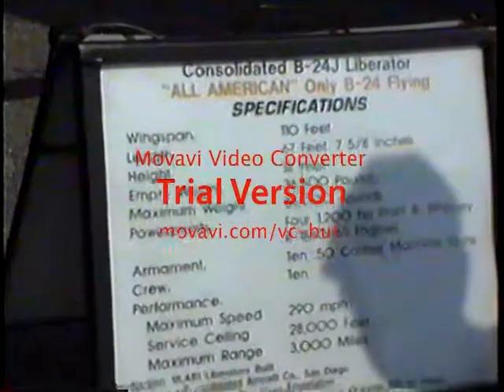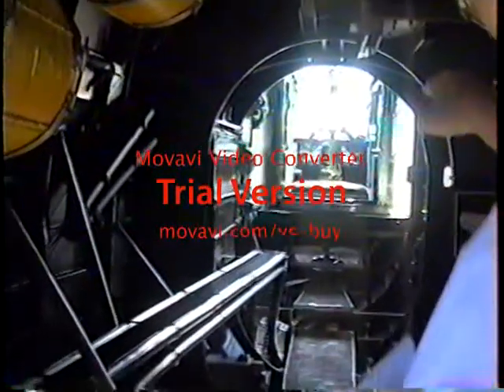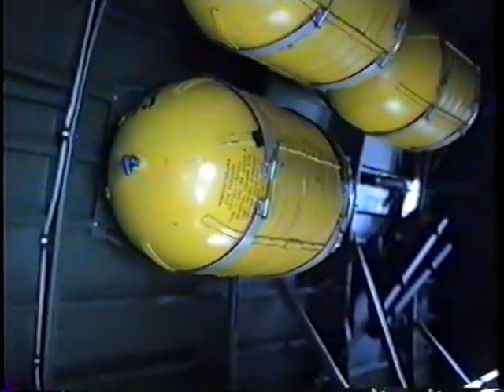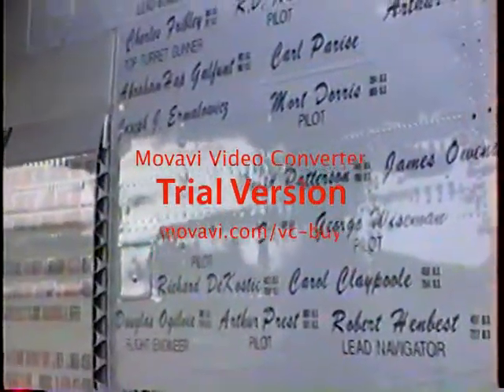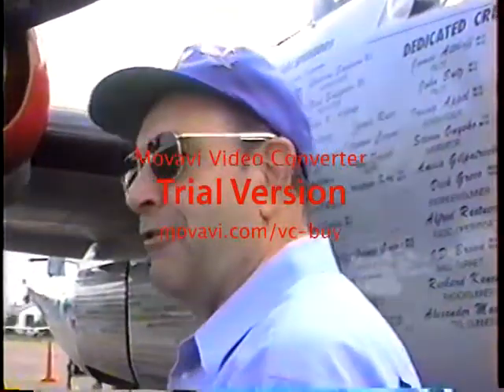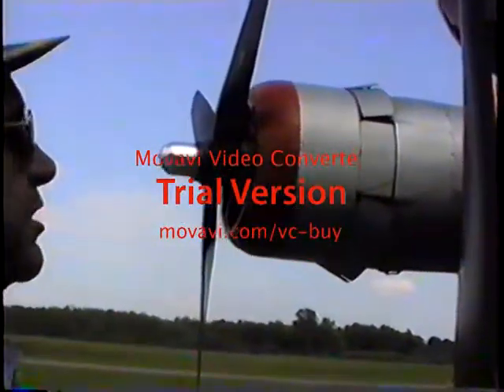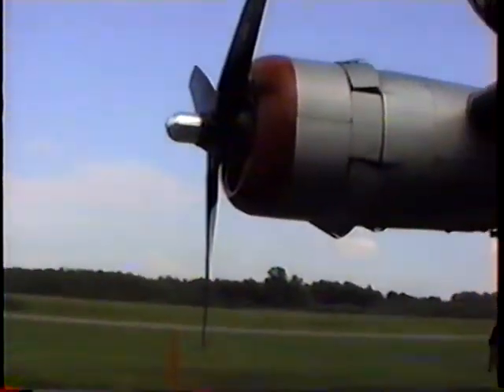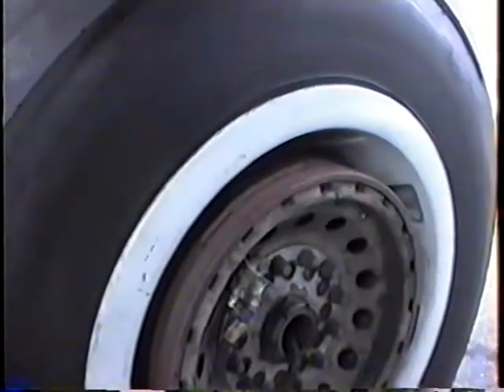04 Same as 03 but a Movavi Video Converter Dad Flying B 24 and Footage with Mom Pearl with Water Mar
VIDEO #4--Dad flying the B-24 "Golden Gal" out of the Blaine Airport July 11, 1998 at the age of 75.  Birthday October 15, 1924.  Goooooo Dad!

Homer Moeller flying the B-24 Golden Gal at age 75, July 11, 1998.